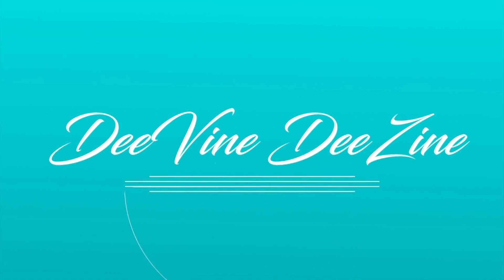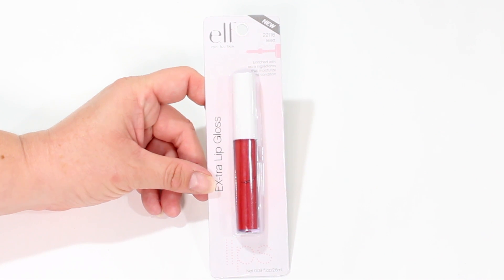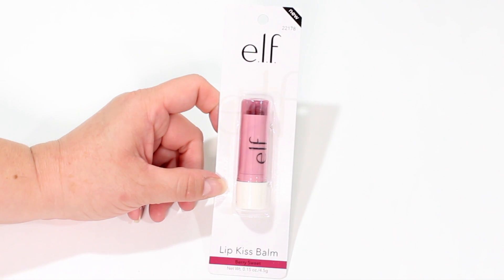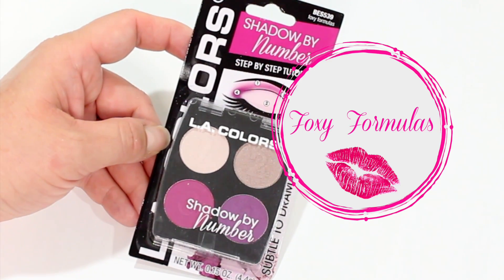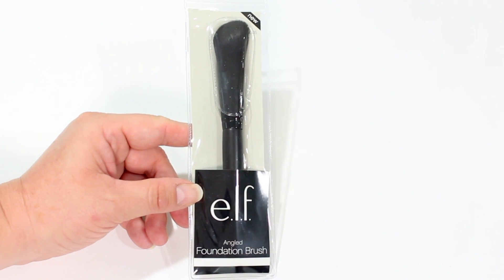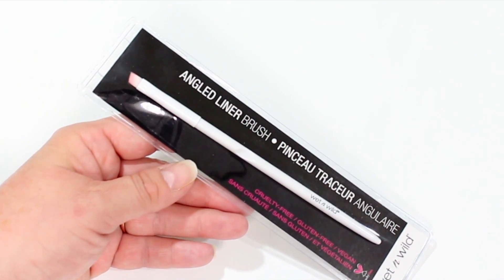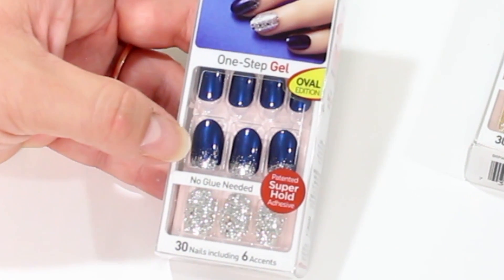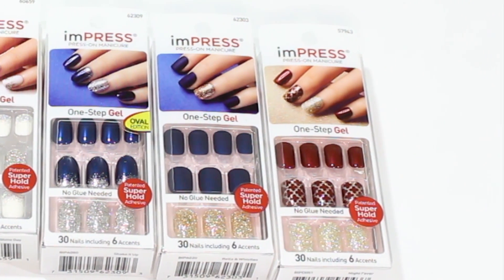DOLLAR TREE HAUL | NEW COSMETIC ITEMS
Join me for a fun new Dollar Tree Haul and see what kind of new cosmetic items I was able to find.

LIGHTING

——TRIPOD——
Sunpak Ultra 6000PG

CAMERA

Canon EOS Rebel T4i DSLR with 18-55mm EF-S IS II Lens:

MIC

——SD CARD———-

ScanDisk Extreme

Editing Software

Movie on the Mac Book Pro 15” Retina Display:

About This Video:

Join me for a fun new haul video as I show you the new L.A. Colors items, Wet N Wild brushes, and Elf lipsticks that I found at Dollar Tree.